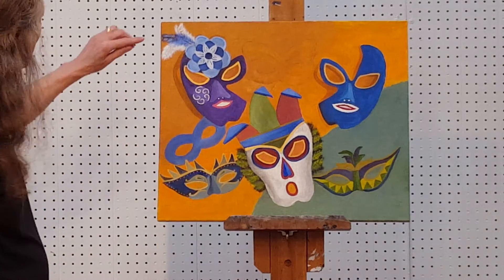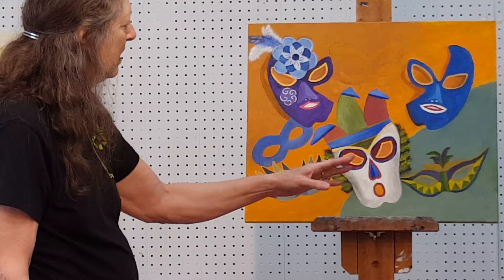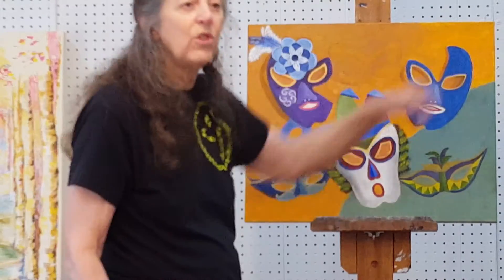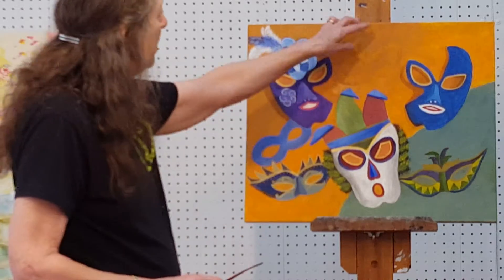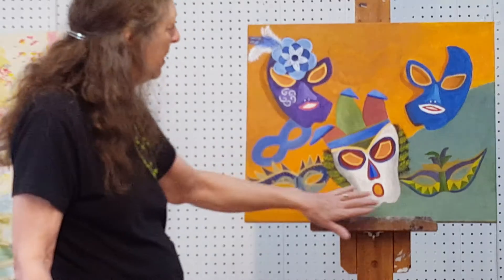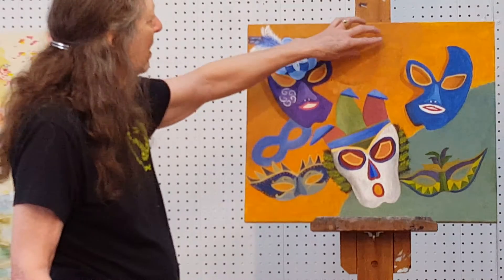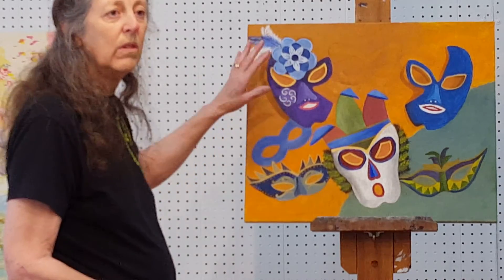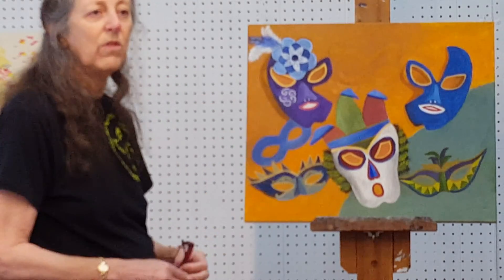All Media Painters Critique - 5/24/16 - Carolyn Painting 2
Kathleen Buck Critique